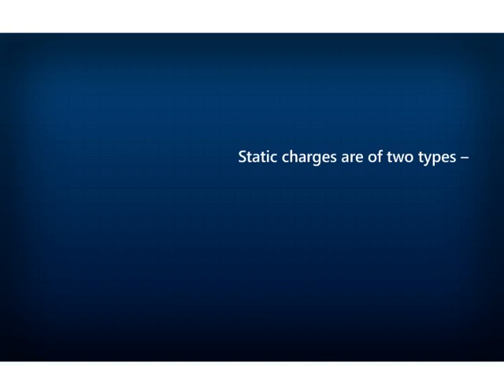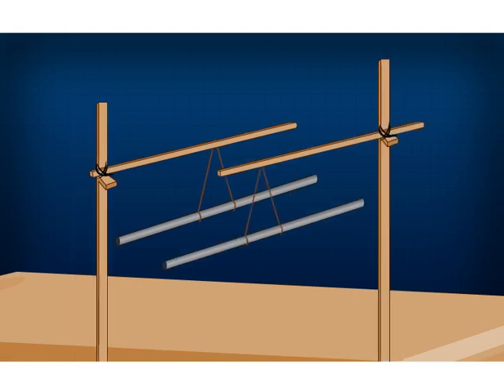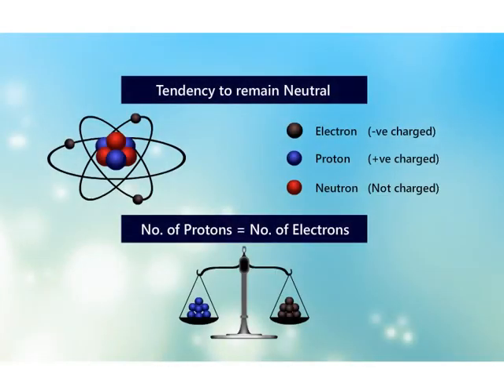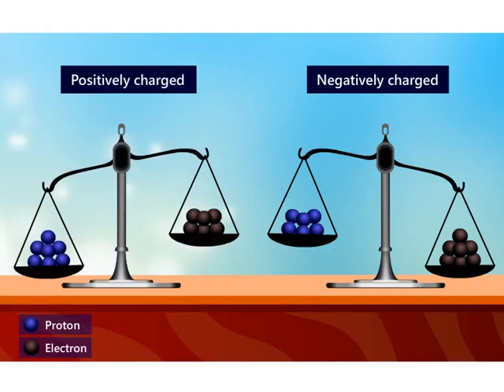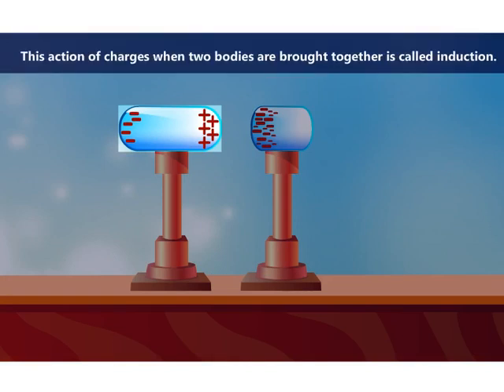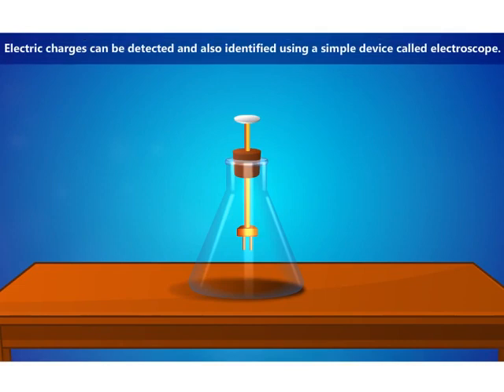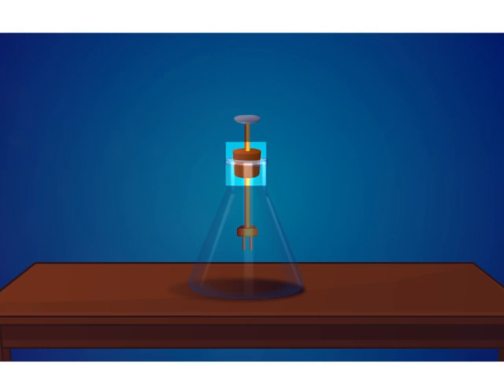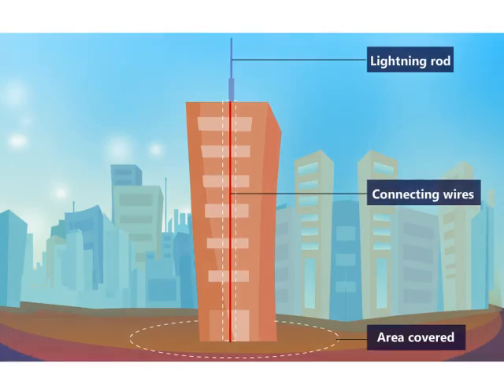Static Electricity | Science CBSE | ICSE (Grade 8)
This animated lesson will quickly make you learn about Static Electricity.
These educational videos are owned by CarveNiche Technologies Private Limited.